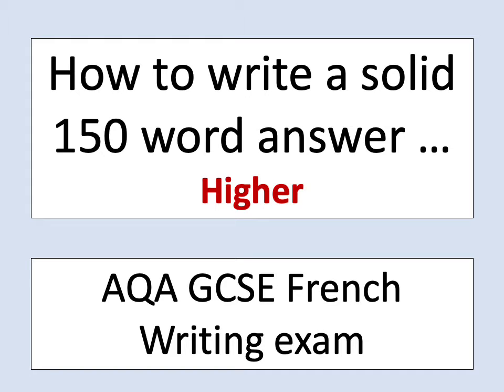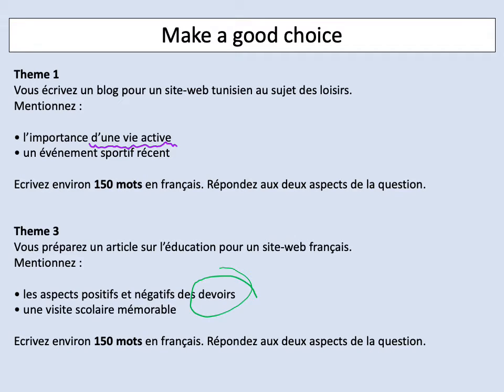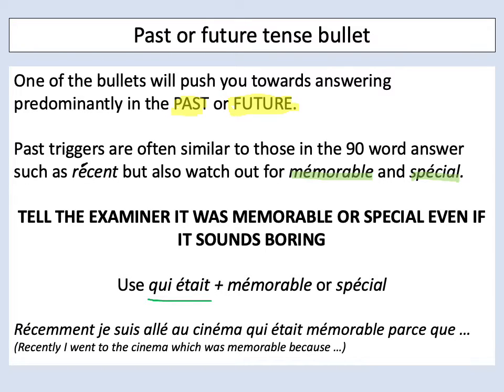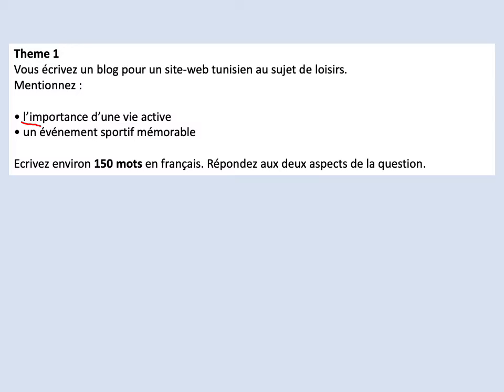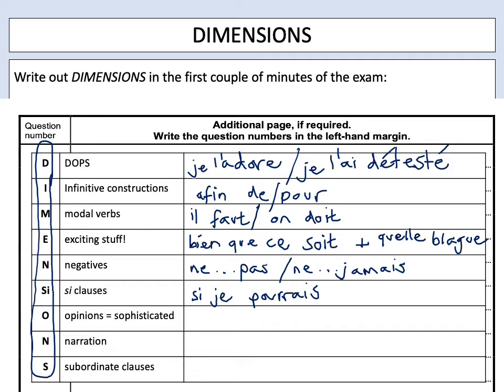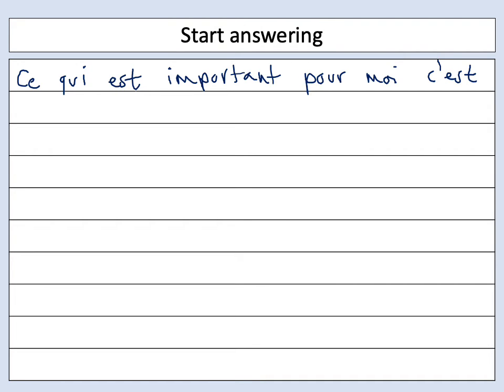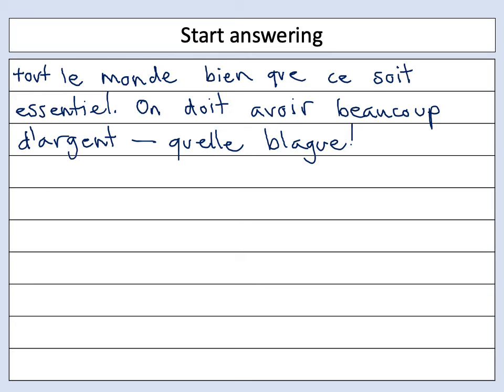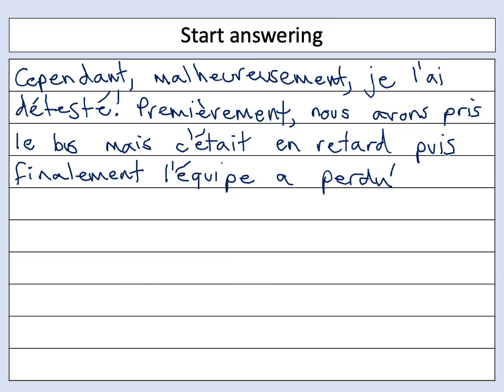AQA GCSE French How to write a solid 150 word answer